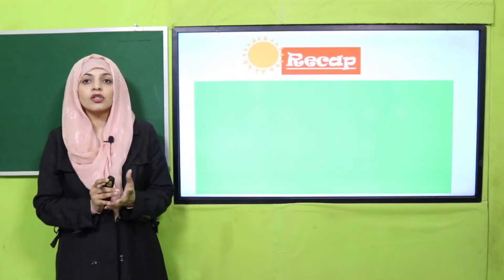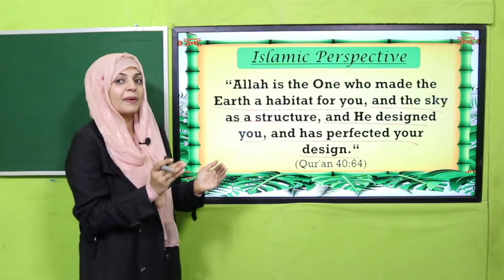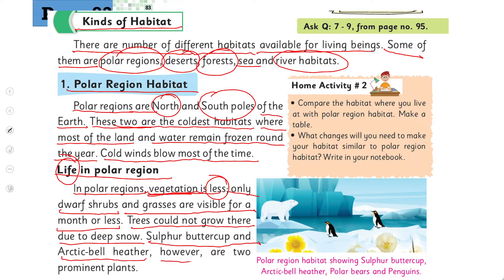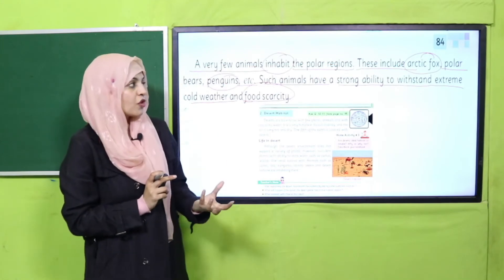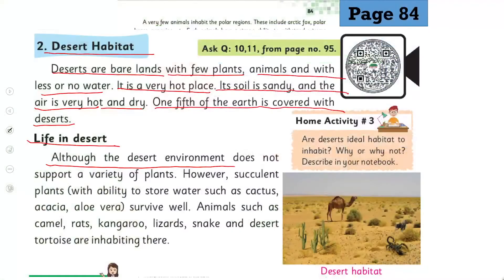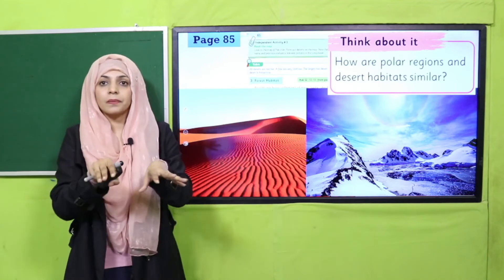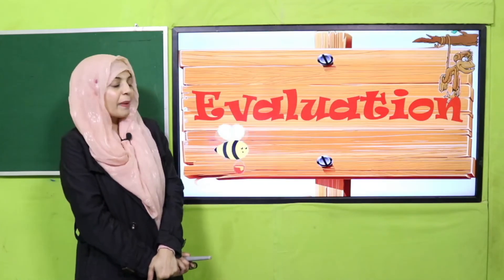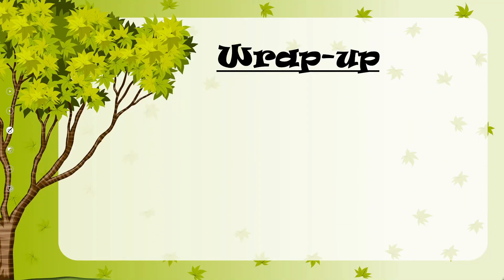GK Grade 3 Unit 10 Lecture 3 || SNC 2020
Lecture 3 of unit 10 includes, description of polar region habitat and desert habitat and animals and plants inhibiting these habitats.

1. PowerPoint Presentation

2. Lesson Plan

3. Worksheet/Activity